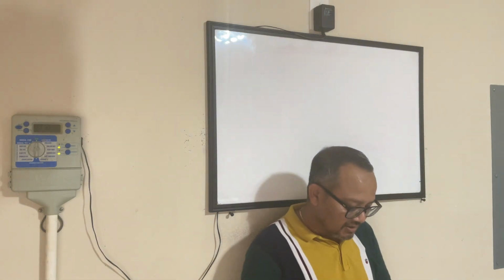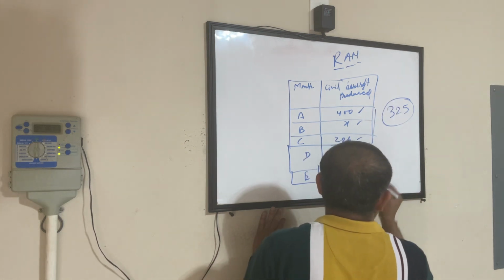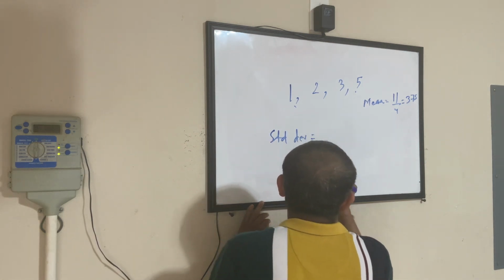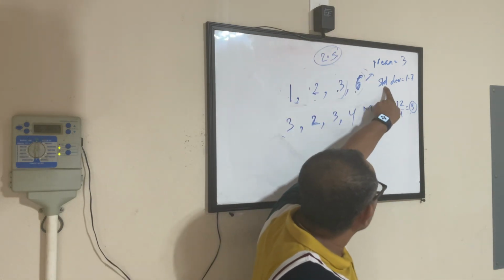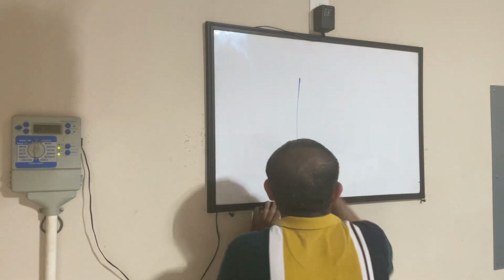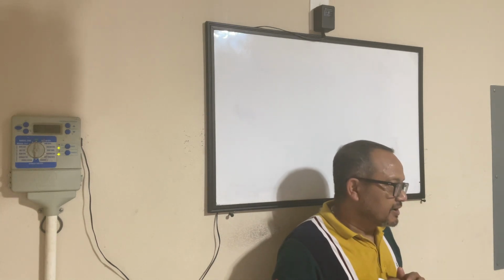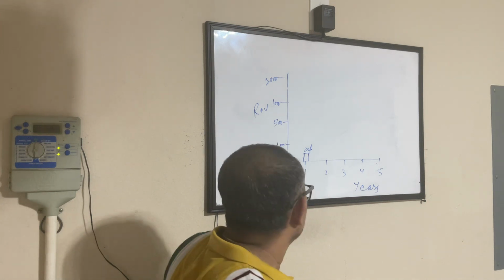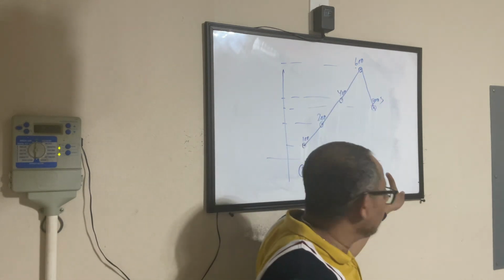SAT Prep || statistics and tools || part 1